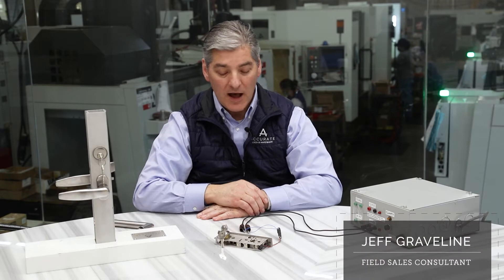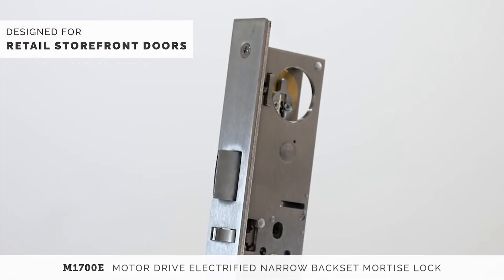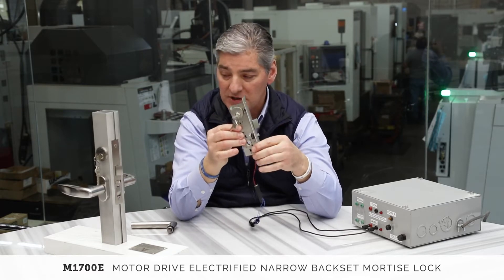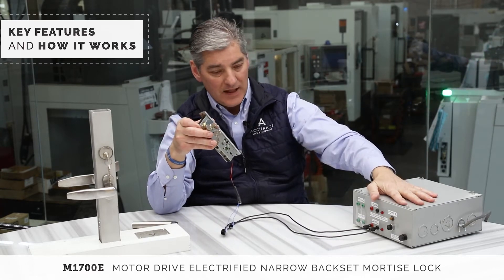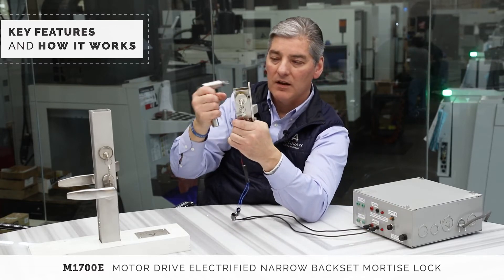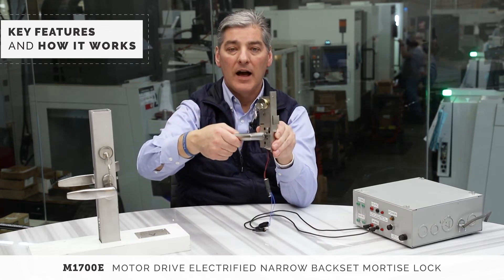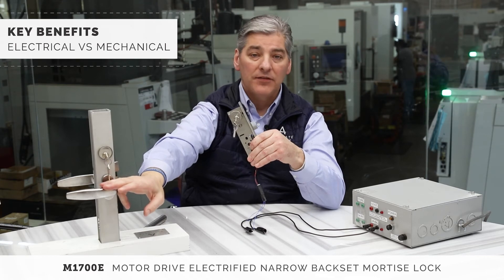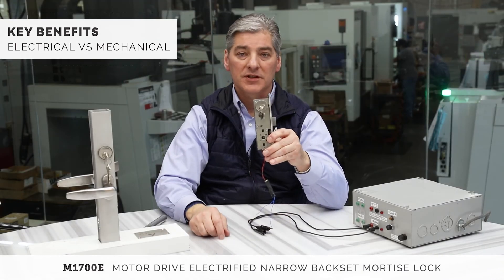M1700E Motor Drive Electrified Narrow Backset Mortise Lock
This ultra narrow backset lock is the newest introduction to our electromechanical line of mortise locks is designed for use on glass doors with aluminum stiles and eliminates the need for unsightly electric strikes